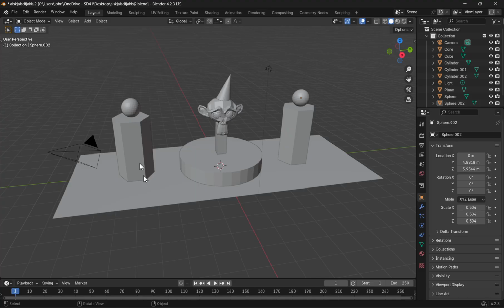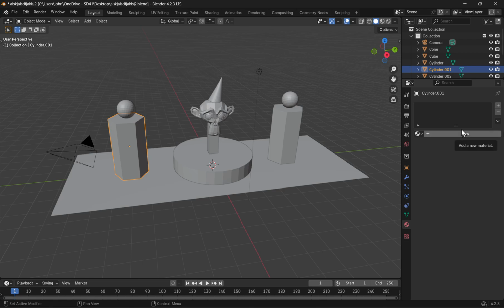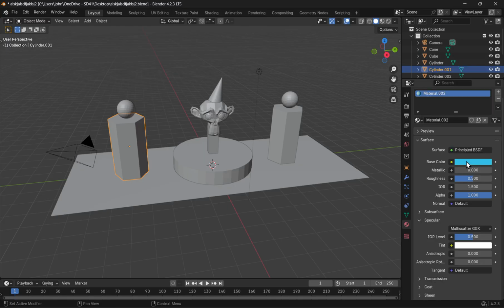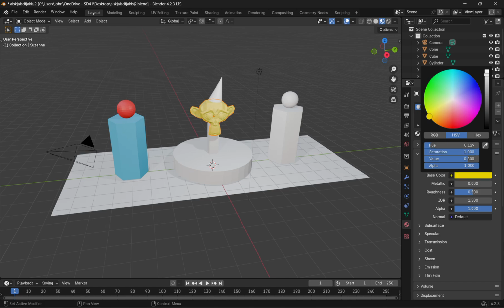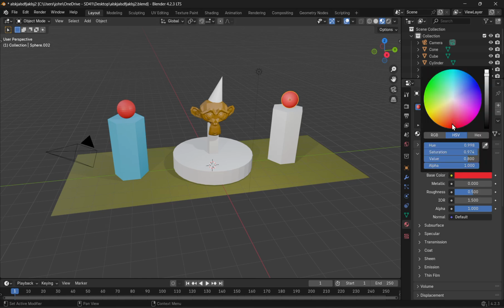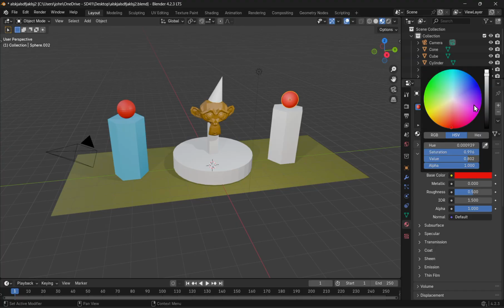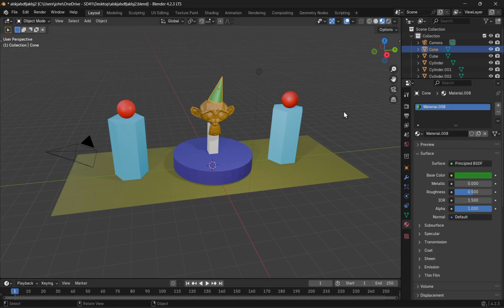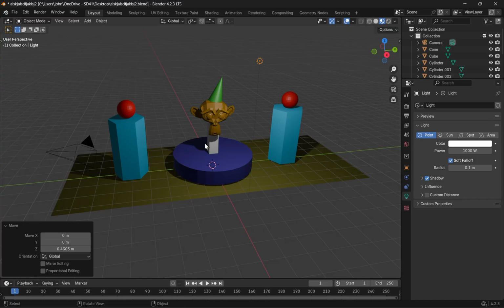Blender Color Objects with Materials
Blender How to Color Objects